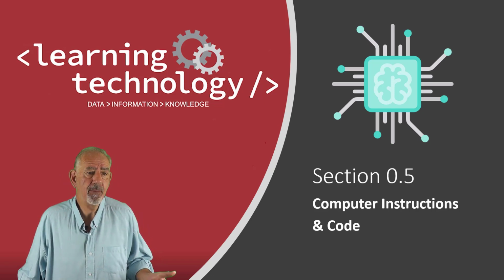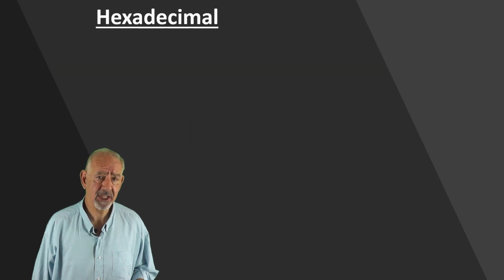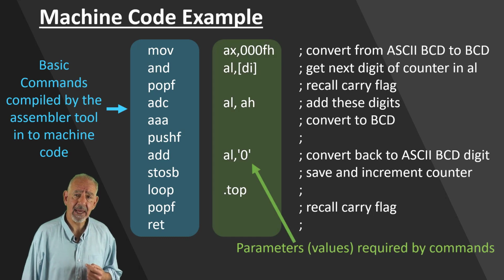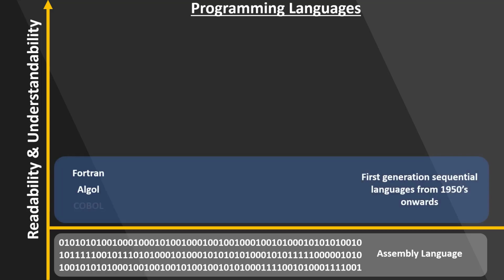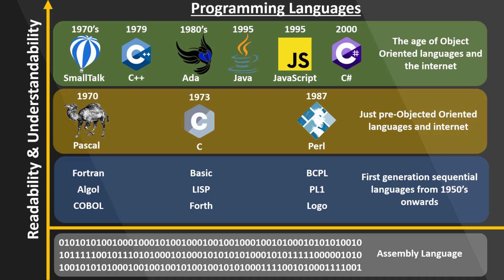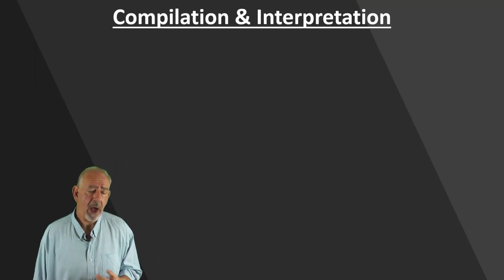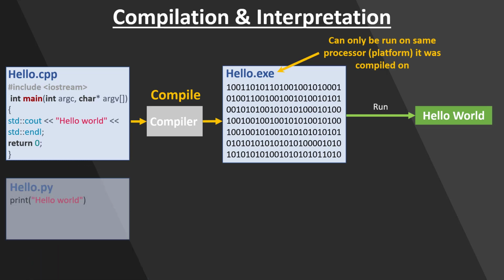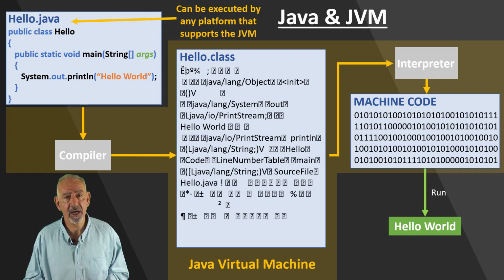Introduction To Computers 5 Computer Instructions And Code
An explanation of how we give a computer instructions to do what it does